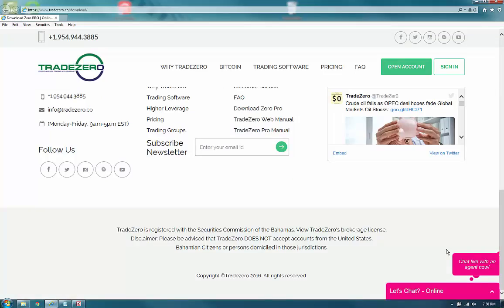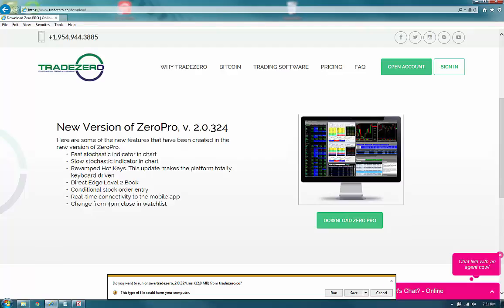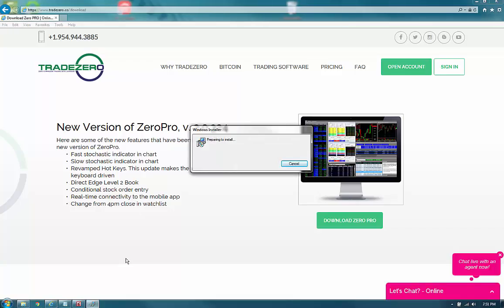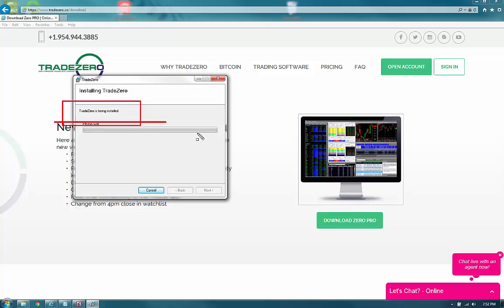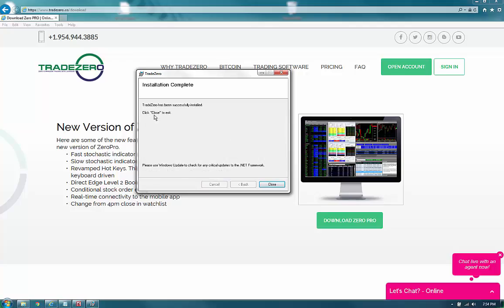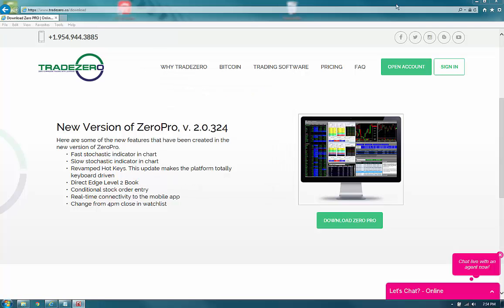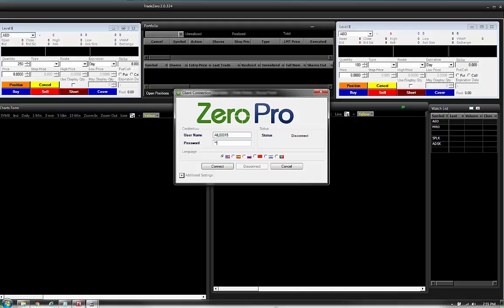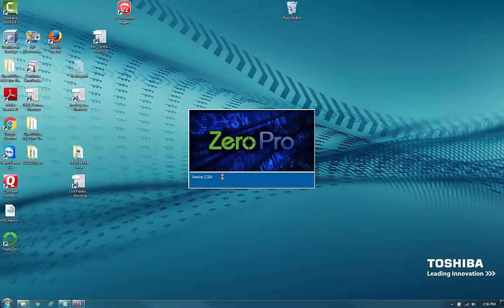Affinity Trading - TradeZero Upgrades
This video reviews upgrades to the TradeZero platform, when they are available and how to upgrade.